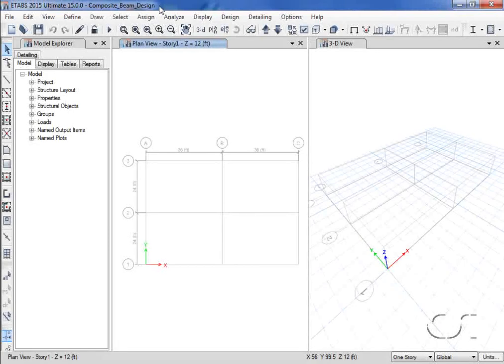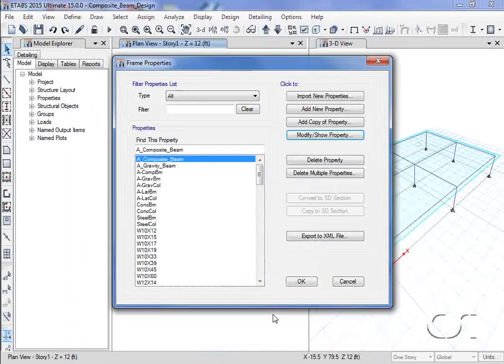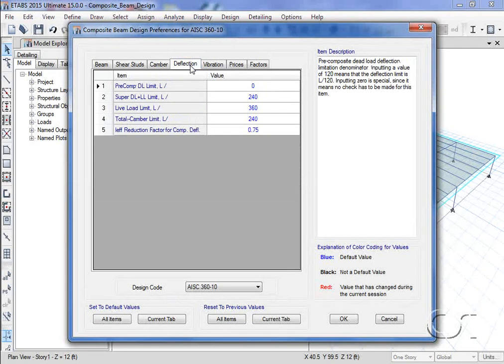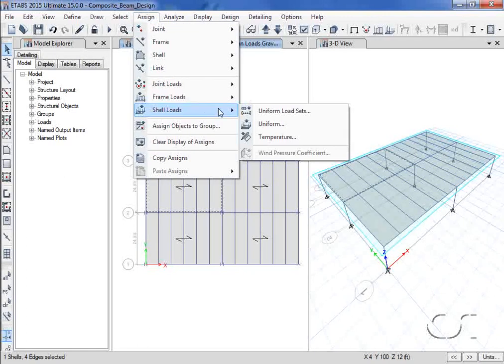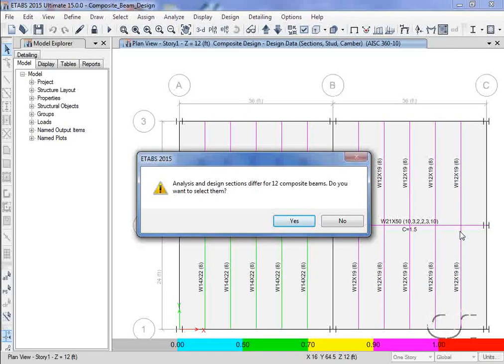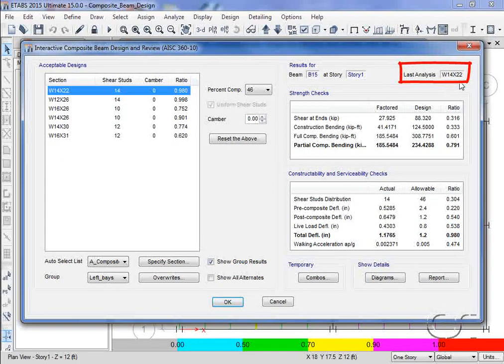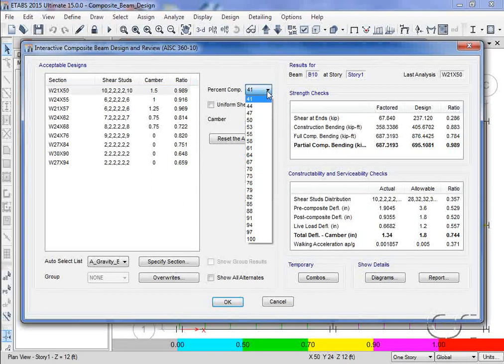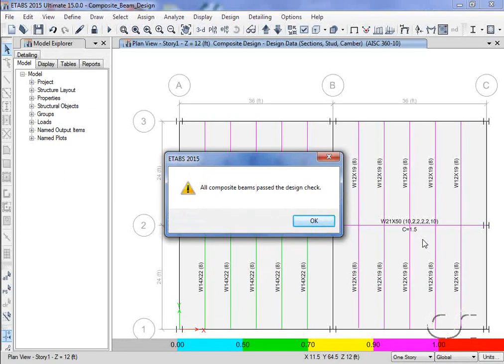ETABS 16 Composite Beam Design